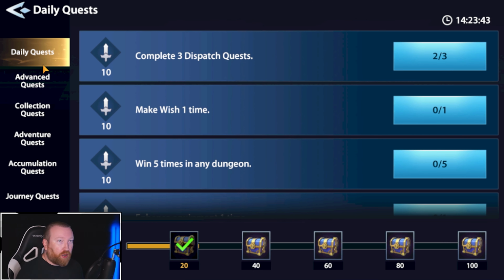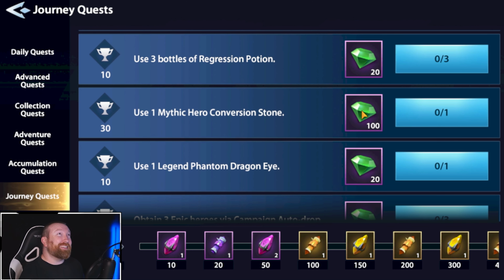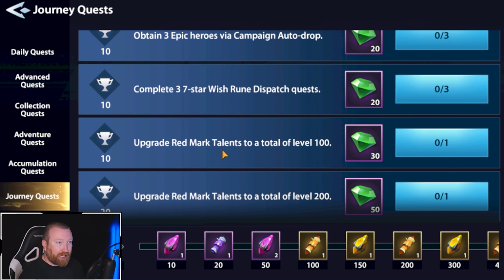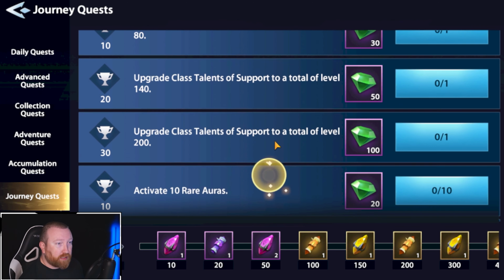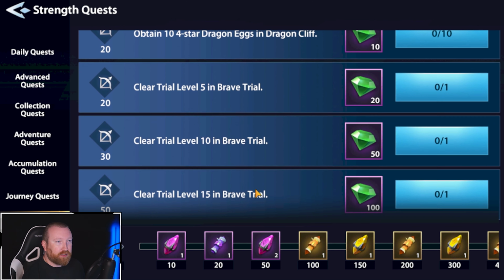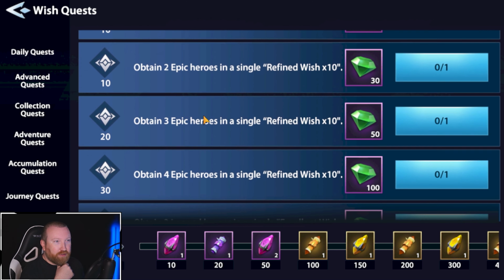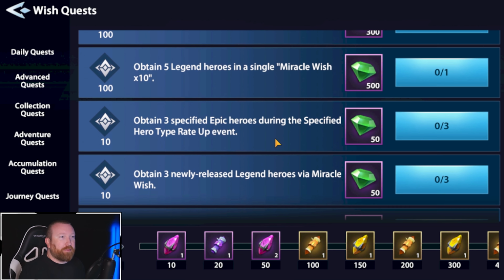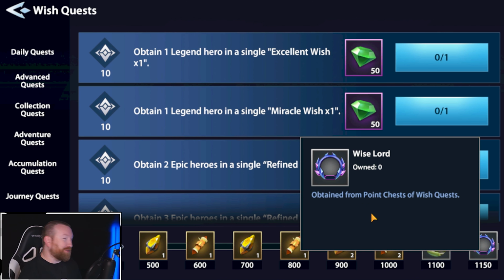[Infinite Magicraid] NEW QUESTS & More Rewards LIVE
Hey everyone, today you will see 3 new categories of quests ready to be claimed, but you will need to accomplish them again as they are NOT retroactive!!! Some seem very easy to accomplish while others...VERY difficult!!!

      Code: BARRYGAMING